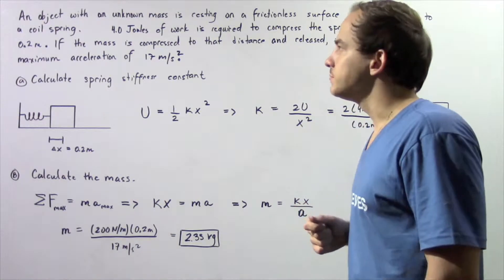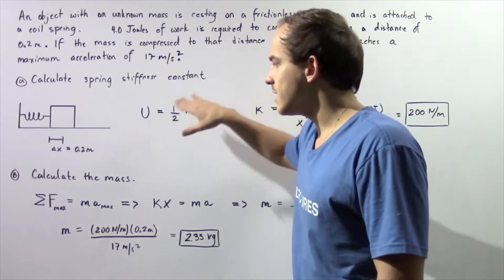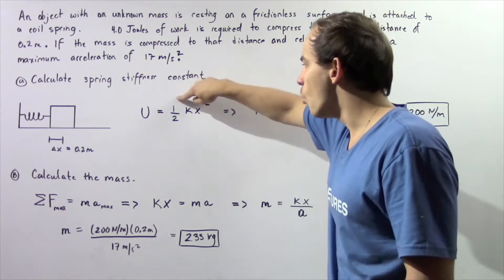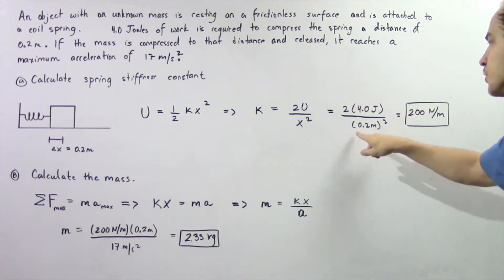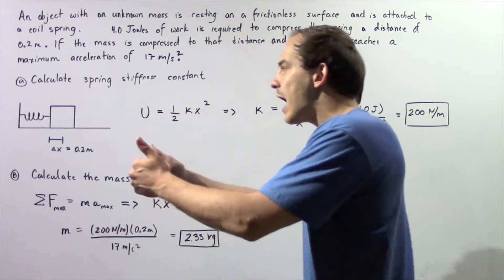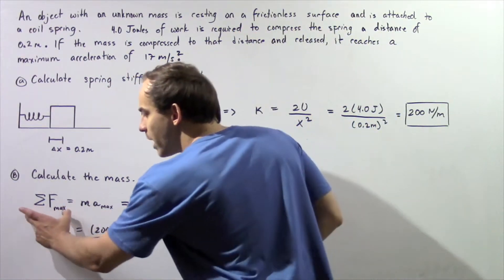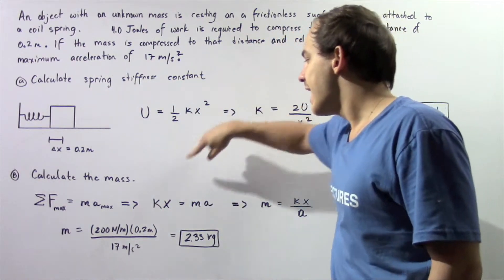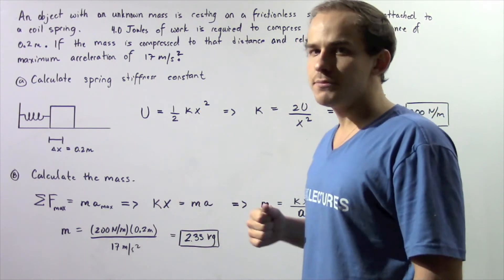Energy and Simple Harmonic Motion Example # 2